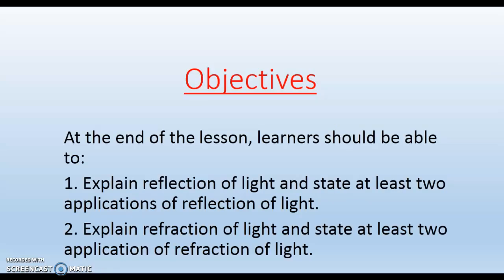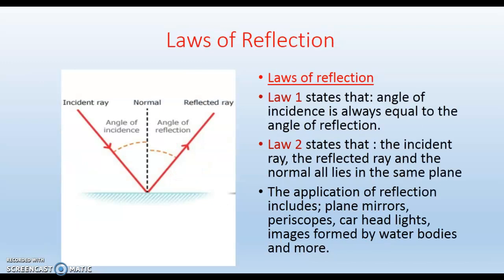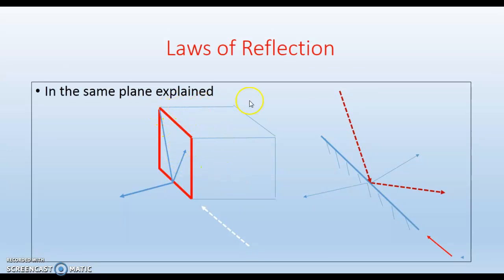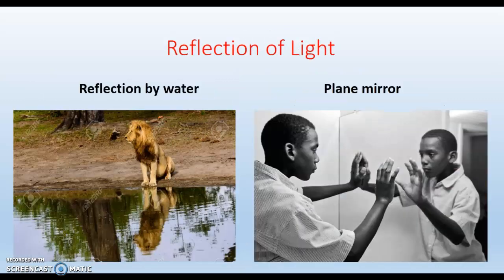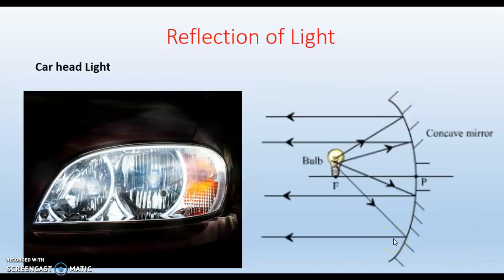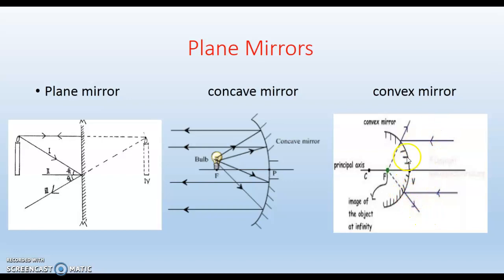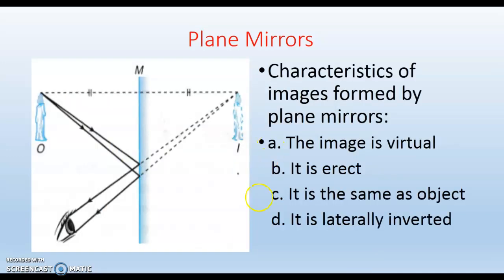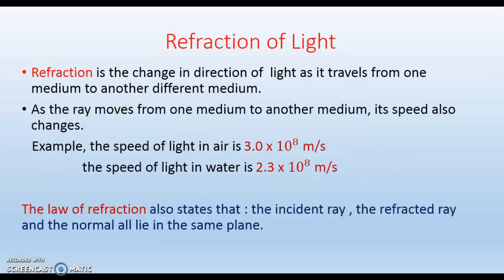Reflection and Refraction of Light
This is the concluding presentation under light energy, reflection , plane mirrors and refraction are explained